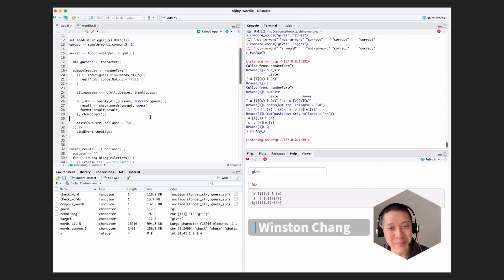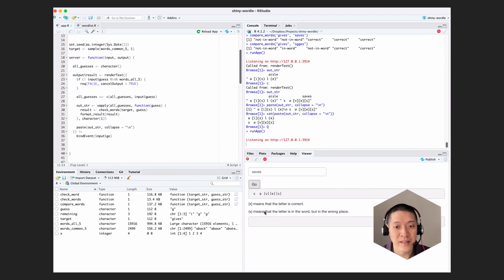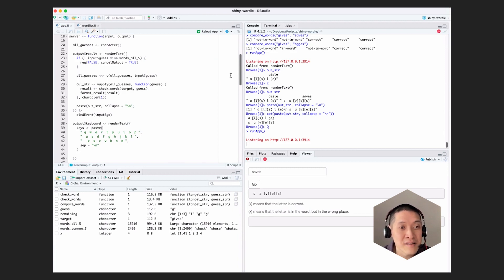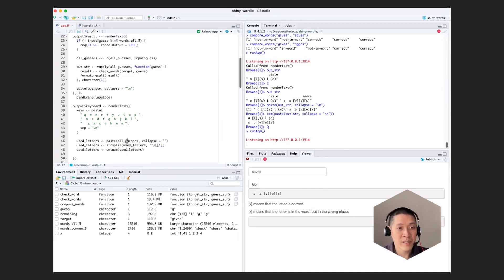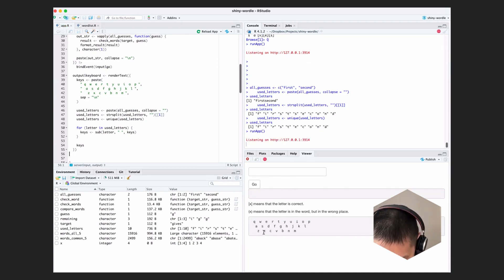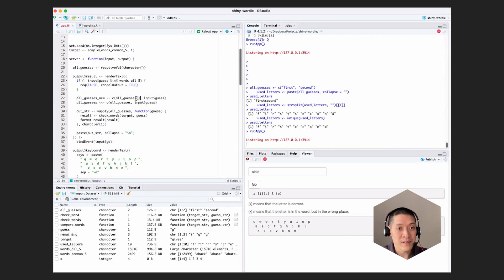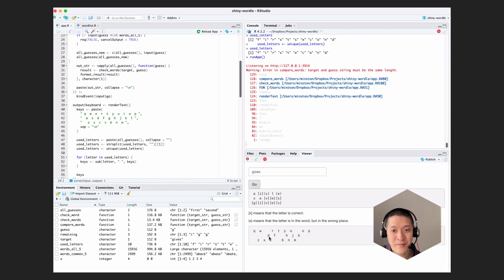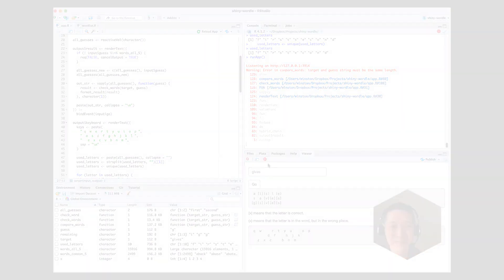Winston Chang || Part III: Adding a Keyboard to a Wordle Shiny App || RStudio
00:00 Introduction
00:25 Setting up a keyboard
00:54 Using an HTML p tag to print out letter indicators
01:56 Back to our keyboard!
03:44 Setting up a search and replace
06:32 Removing letters using regular expressions
08:43 Making guesses a reactiveVal()
11:00 Avoiding an infinite loop with reactiveVal()

In Part III of this four-part series, Winston walks through how to build a keyboard in a Shiny Wordle app.

Got questions? The RStudio Community site is a great place to get assistance

Content: Developer (@winston_chang)
Animation, design, and editing: Jesse Mostipak (@kierisi)